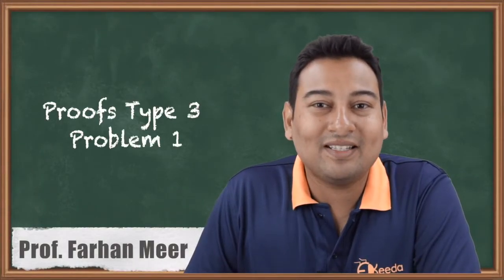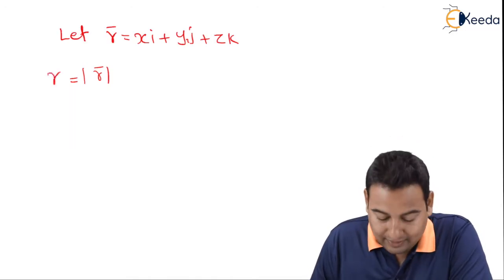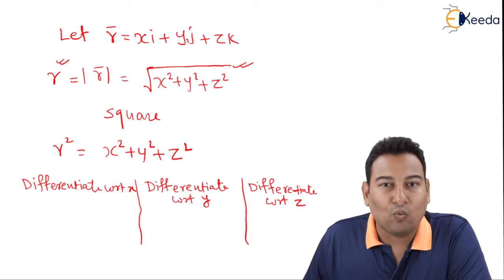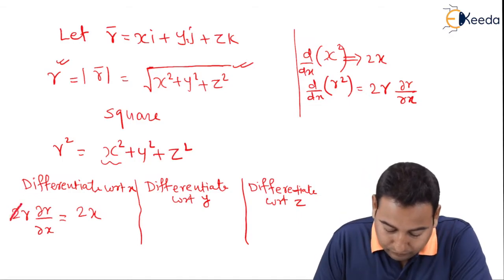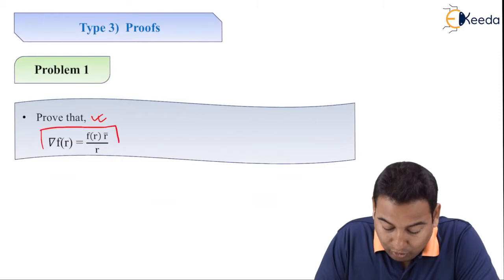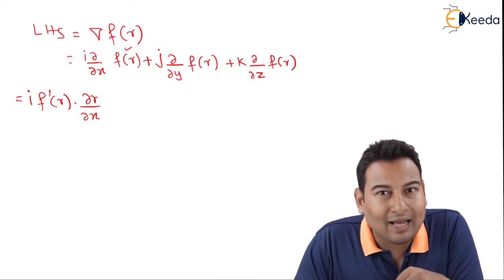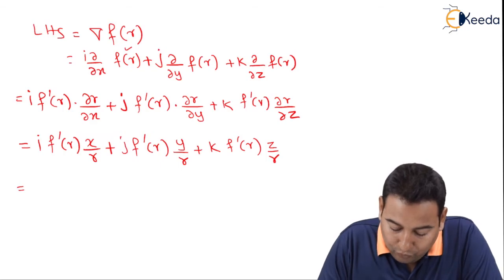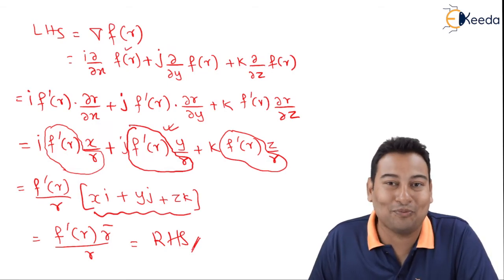Proofs - Problem 1 - Vector Differentiation - Engineering Mathematics 4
Video Name - Proofs - Problem 1

Chapter - Vector Differentiation

Happy Learning!